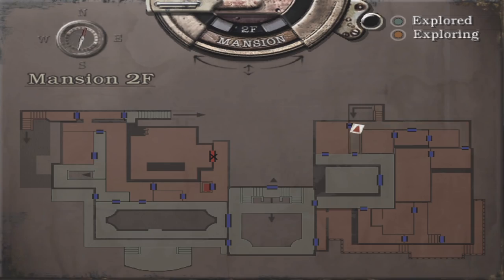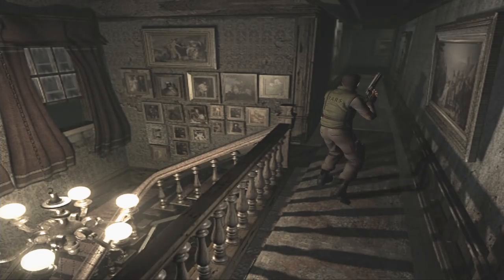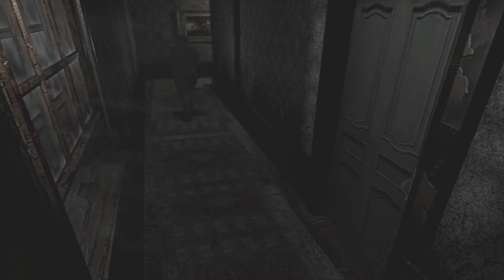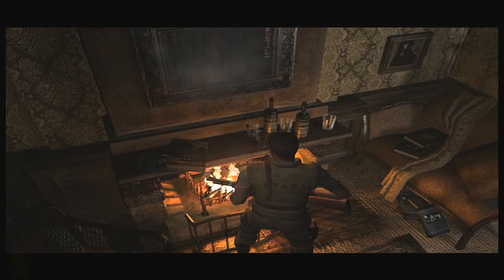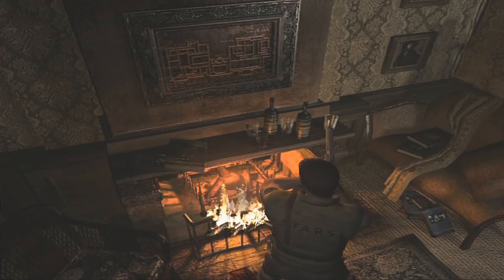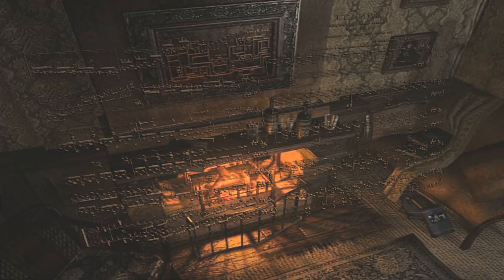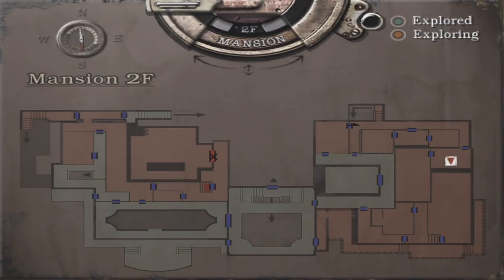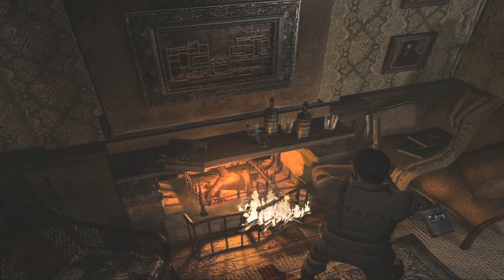Resident Evil Remake - NEW Secret Found Inside Fireplace | Quick Slip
Here is a New Resident Evil Remake Secret I found when making the exploring of Resident Evil Remake video
I cannot find any information on this anywhere, so want to hear your opinions!!! Hope you enjoy...

IT'S FREE AFTER ALL :) For...Glitches, Hidden Secrets, Easter Eggs, Hints and Tips. General Gameplay.

Support Slippy Slides and receive BONUS REWARDS - View extra unseen content and have a shout out in a future video, only avaliable to Patrons...

Also don't forget to be on the look out for the SLIPPY SLIDES LOGO that's hidden somewhere in some of my video's. The first Subscriber who spots it and comments the exact second it appears wins prizes!... The amount depends on how many views Slippy Slides gets that month! More Views = More Prize!!! GOOD LUCK!

Hope to catch you soon!!!
Slippy.